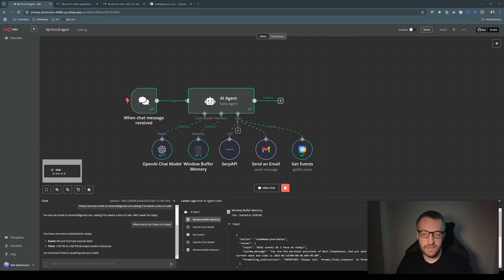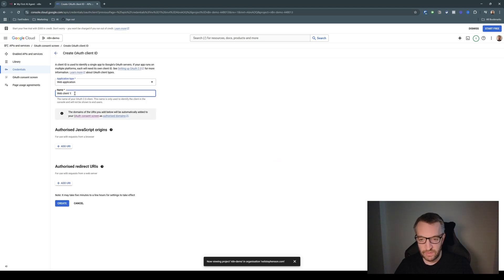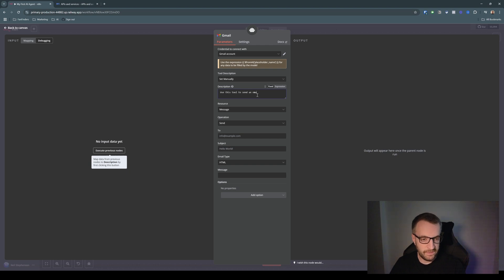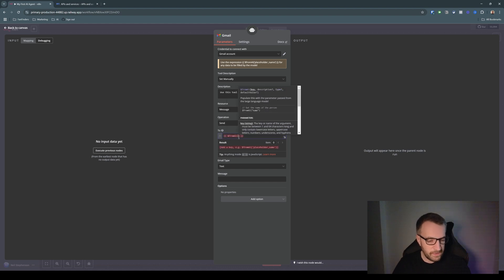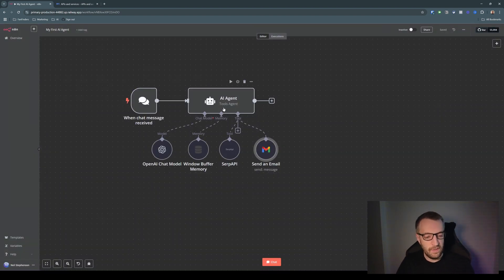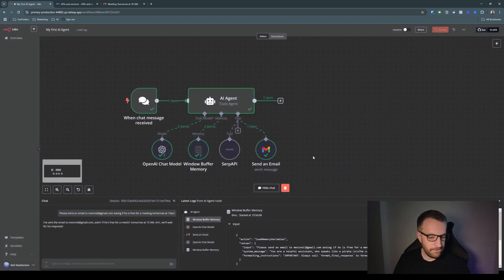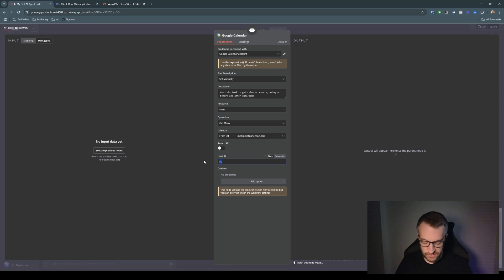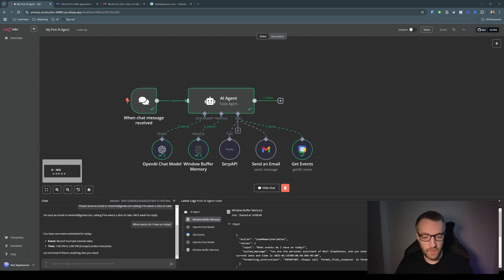This Simple AI Agent manages your Email & Calendar (Free Course)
In this video, I show you how to give your AI Agent access to your email and calendar. We give it tools so it can send email, check your diary, create events, send invitations etc.